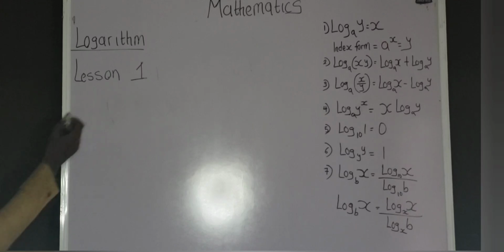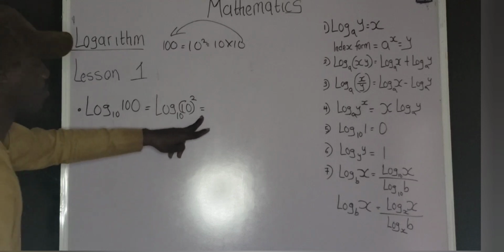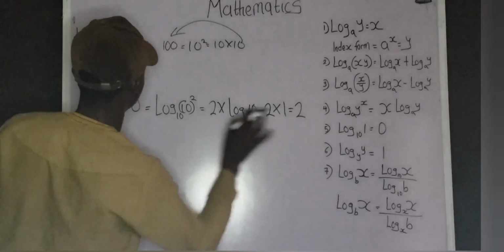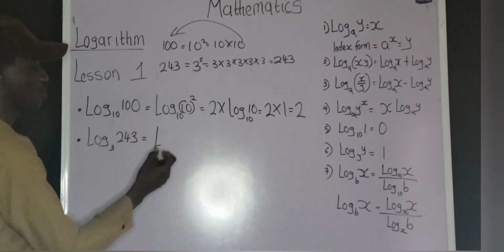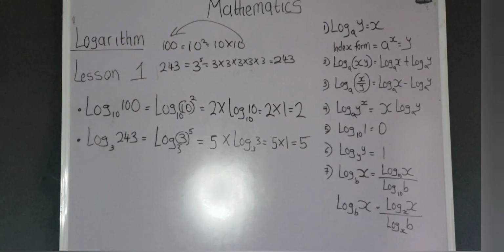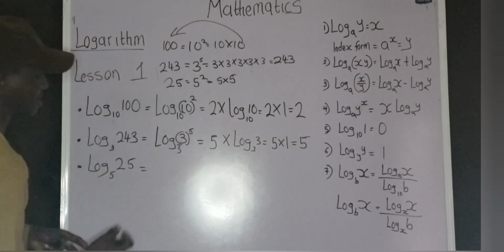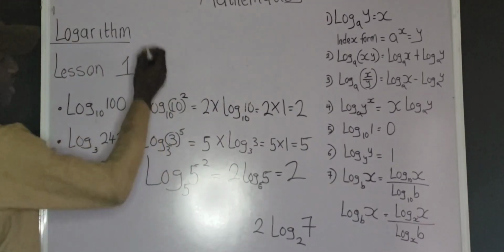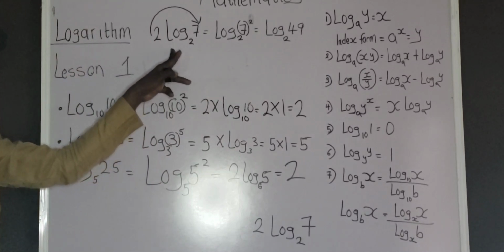Logarithm| Laws of Logarithm Solved Example step by step |Logarithm 1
This class provide an explicit explanation on various laws of indices and how they can be used to solve question. Some of the laws discussed in the video in the video include:
• Product of a Log
•Quotien of a log
•The index expression of Log
•The laws of Logarithm of the same base
•The Laws of Logarithmic Power and others